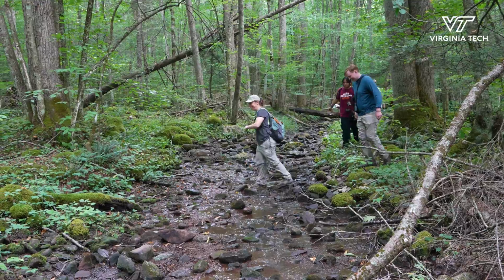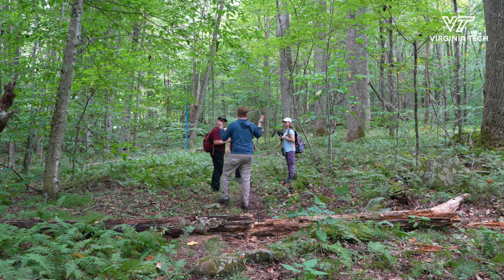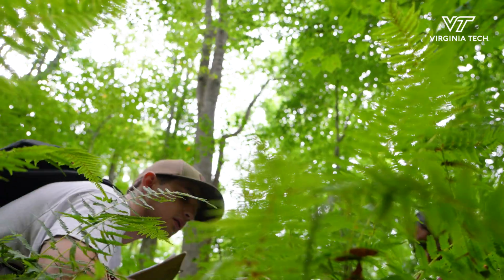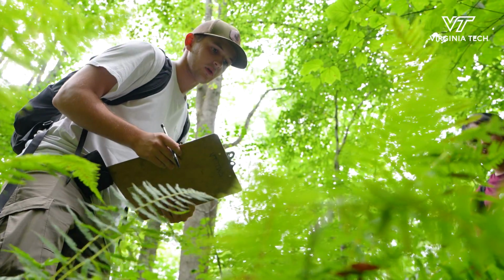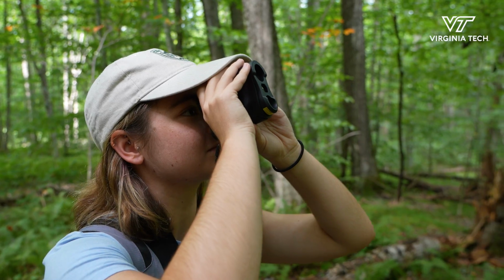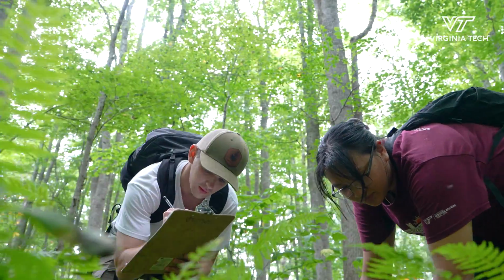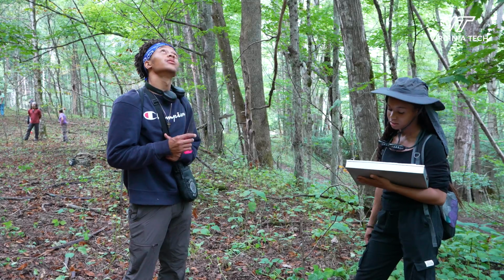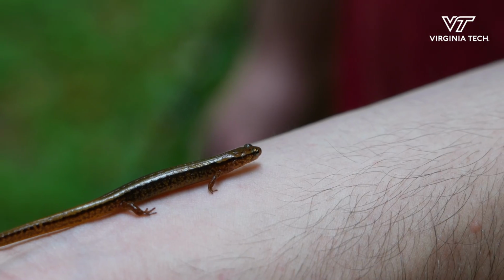Virginia Tech students turn classroom lessons into field experience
Marcella Kelly leads a wildlife field techniques course for undergraduate students in wildlife conservation. After a semester of learning in the classroom, student gain hands-on experience in the field with lessons in small mammal trapping, bird surveys, herp (reptiles and amphibians) surveys and a week-long research project.